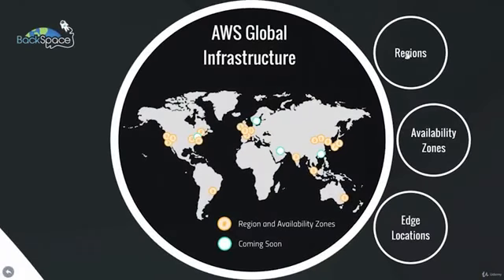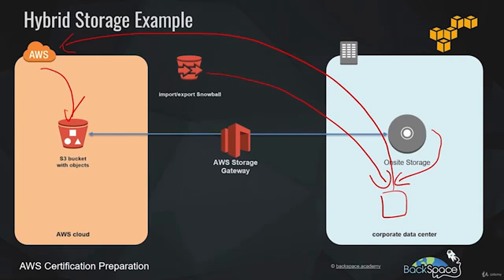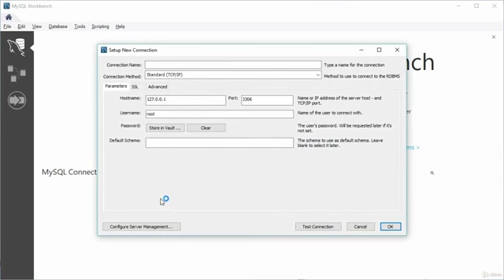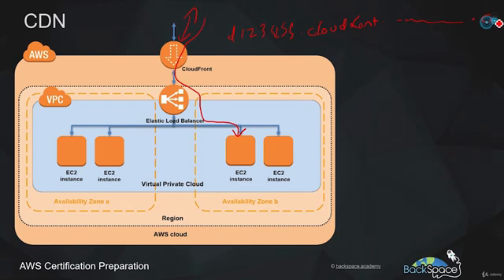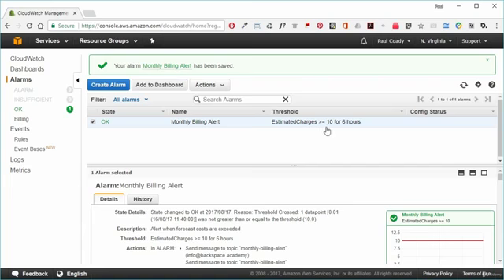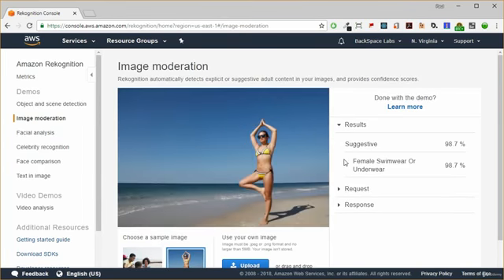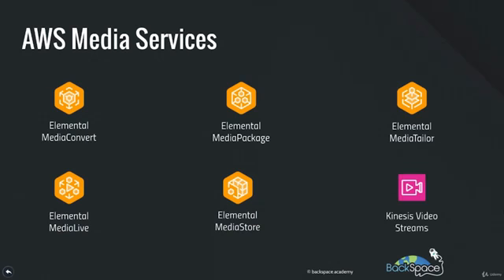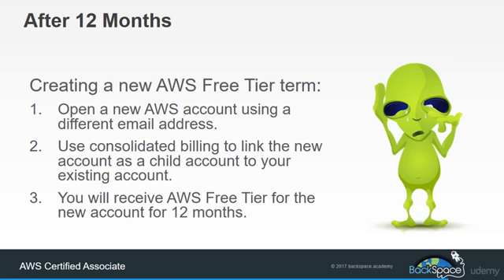AWS Tutorial For Beginners From Zero to Hero YouTube 360p